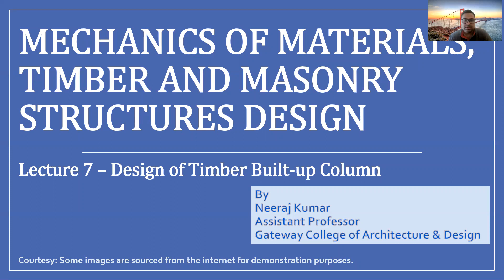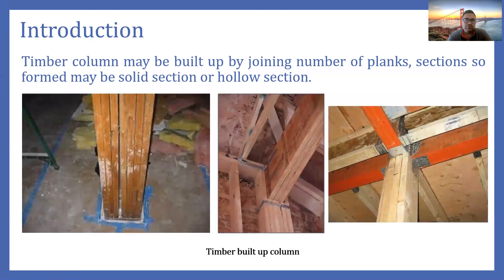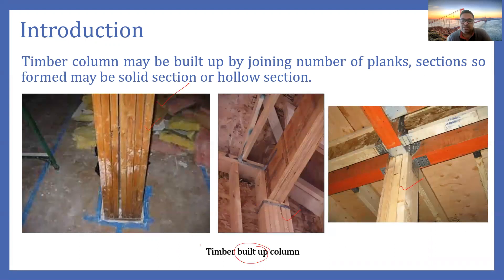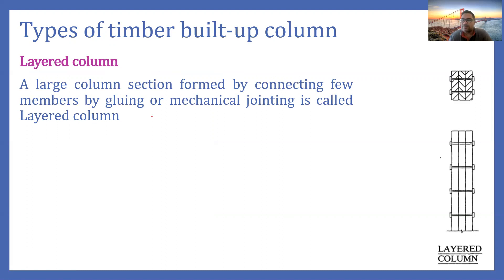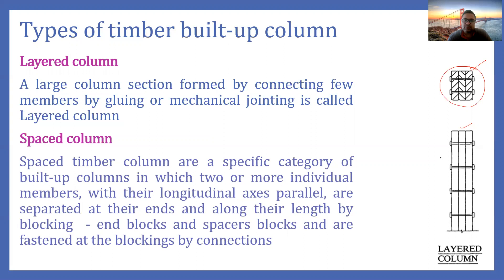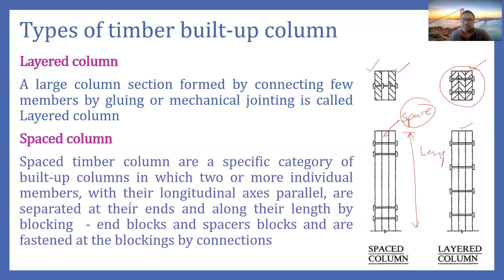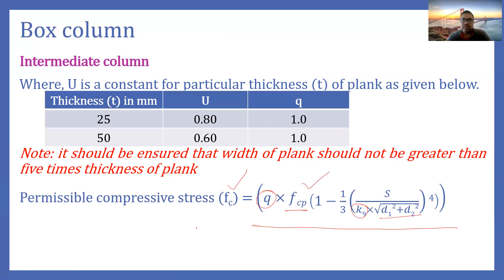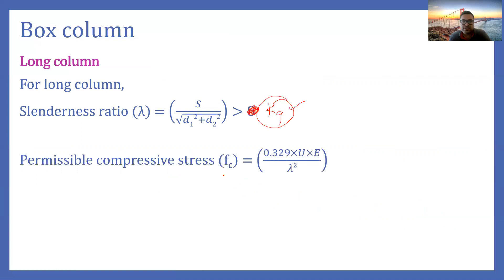Lecture 7 Part 1 Design of Timber Built up Column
In the video, timber built up column is introduced. Different types of timber built up columns are discussed. Built-up box column and its design considerations are explained.